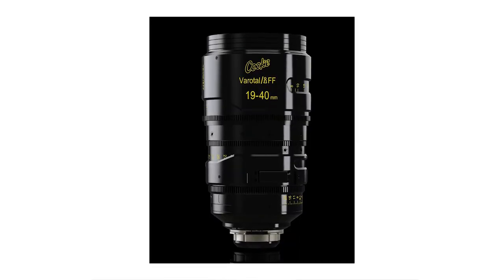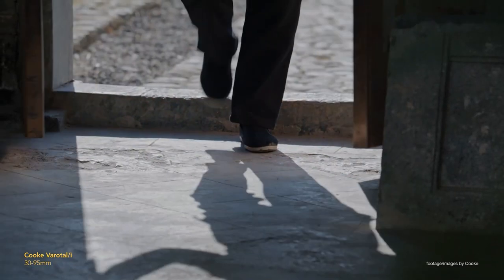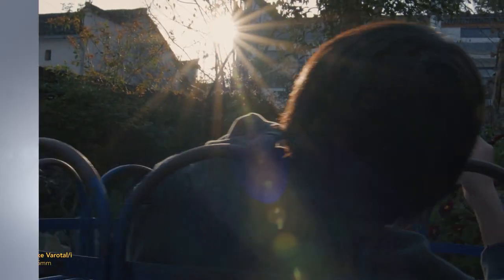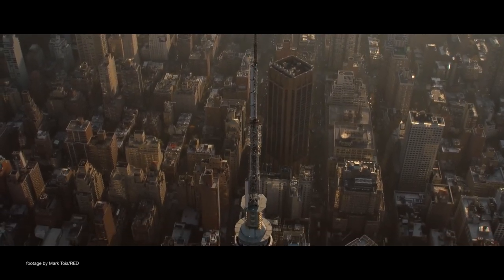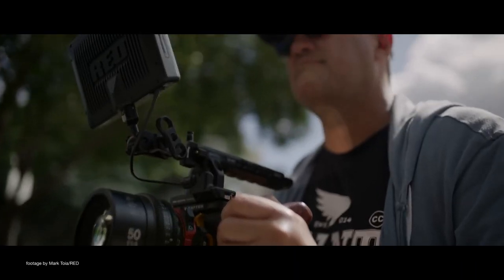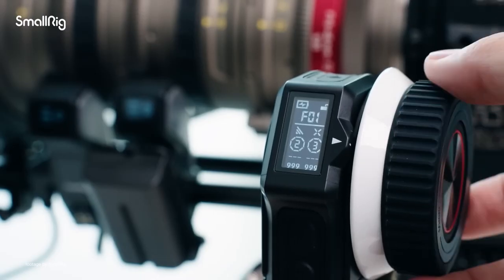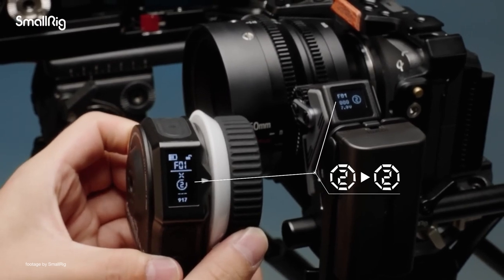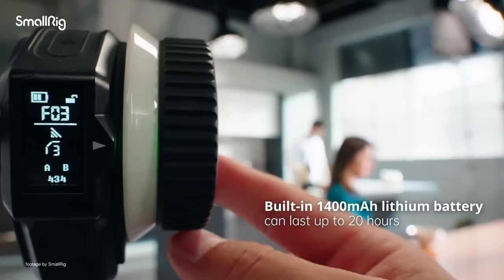News in 90 EP 311: Cooke 19-40mm T2.8, RED RHINO V-Raptor, SmallRig MagicFIZ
Cooke 19-40mm T2.8: 0:00
RED RHINO V-Raptor: 0:51
SmallRig MagicFIZ: 1:33